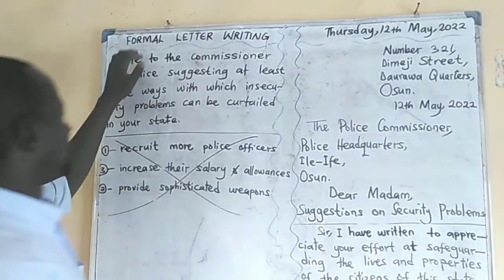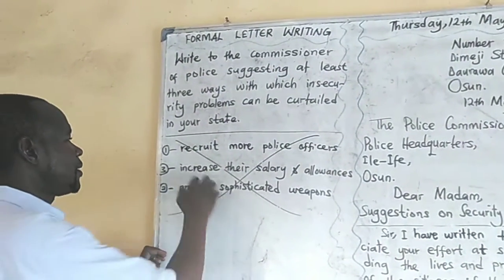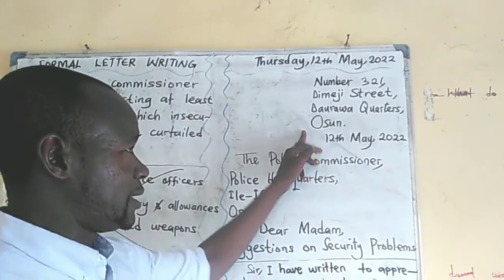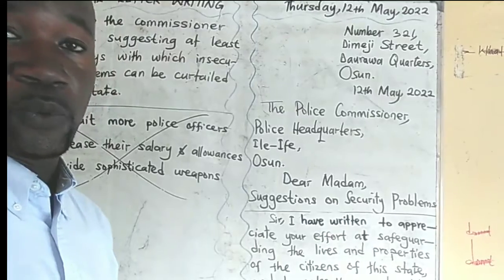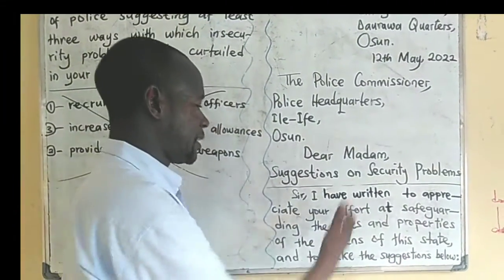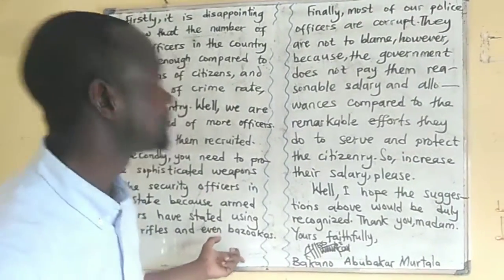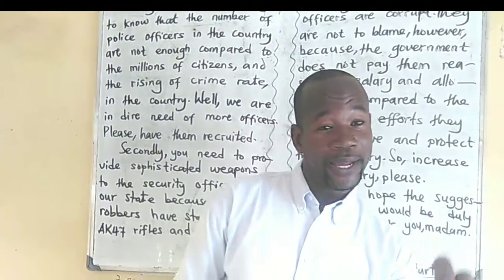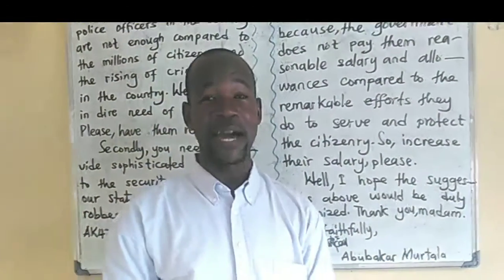Formal Letter Writing Sample 3 How to Video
In this episode, esteemed viewers, you're welcome to learn more about formal letter writing. This is the third video on this channel about formal letter writing.  So we hope you are gonna find it more useful to you.

Please, watch and comment to ask questions. share so other people benefit from the effort.
Enjoy it.